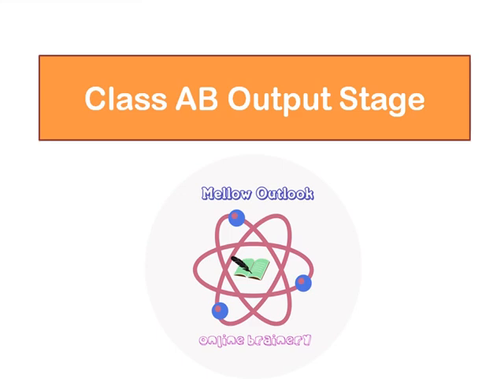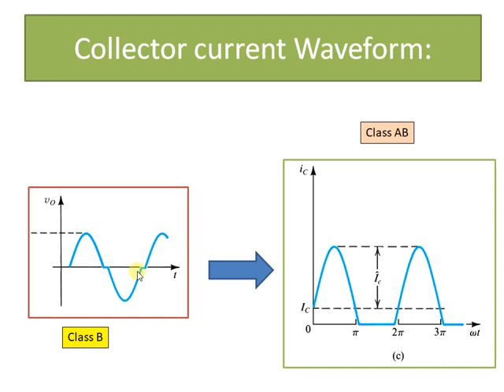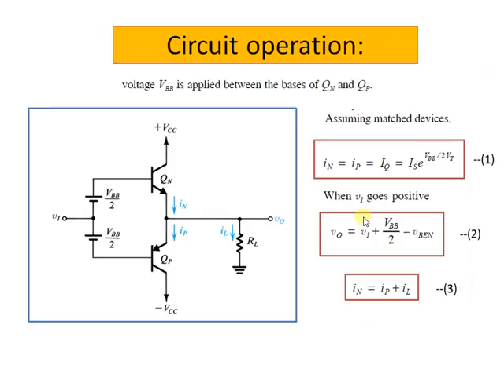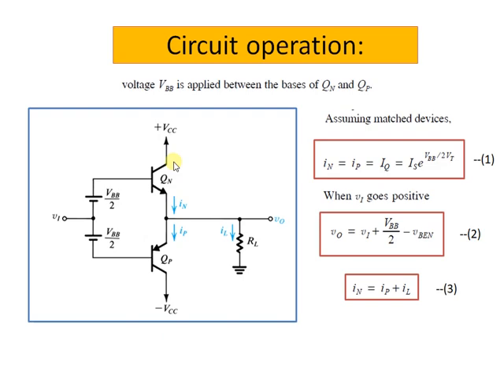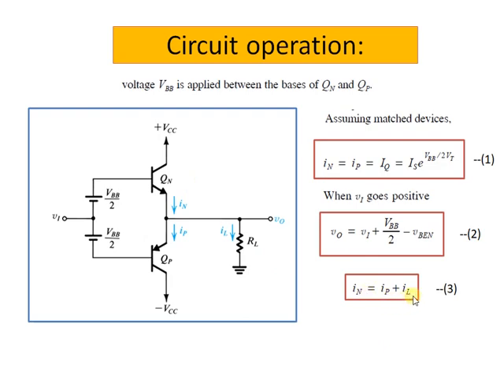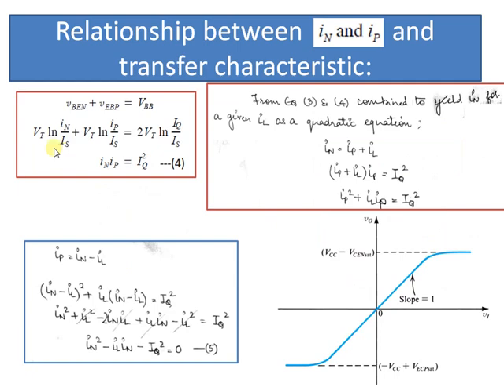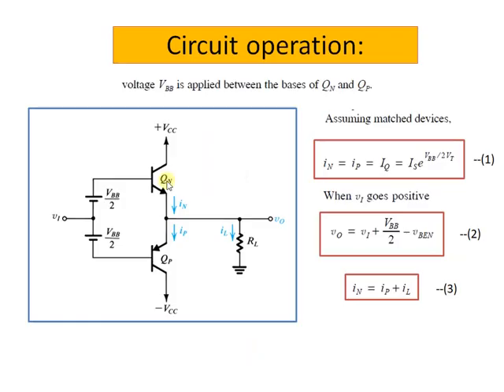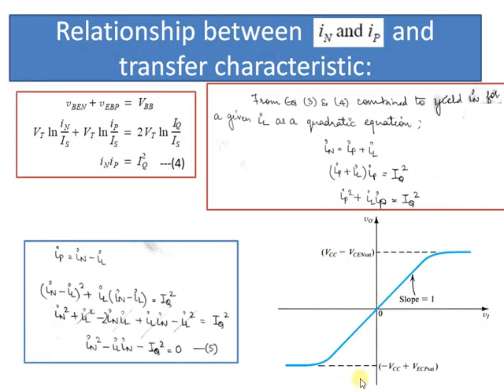Class AB Output Stage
Description of Class AB amplifier, the waveform of collector current, transfer Characteristics.